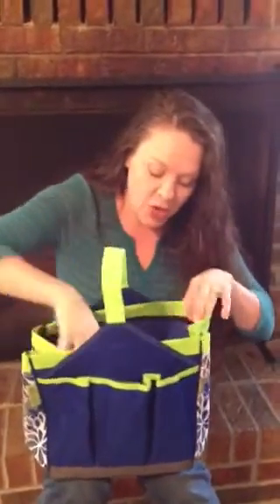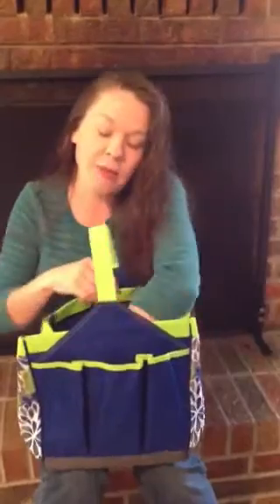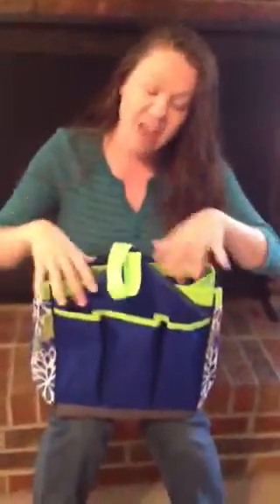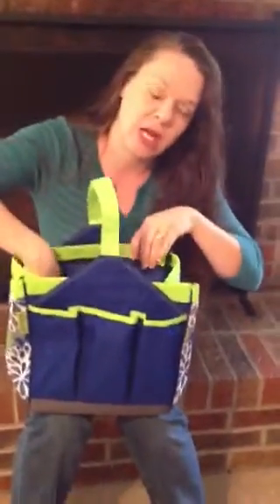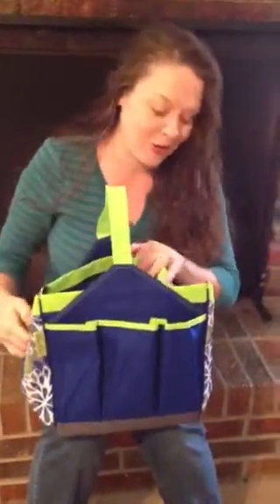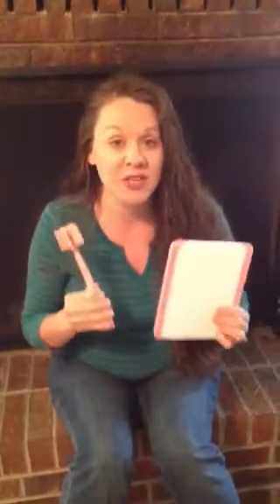March 2014 2 show incentive